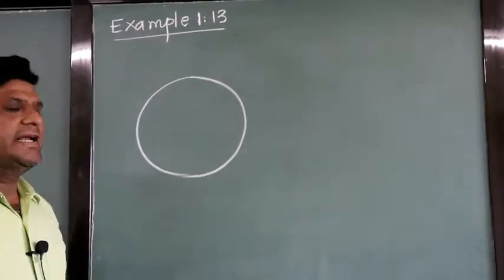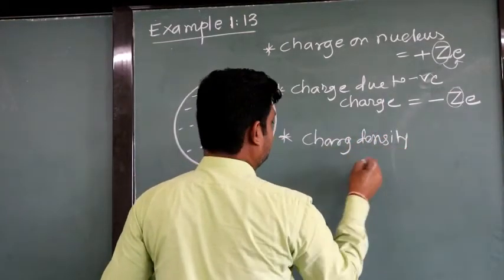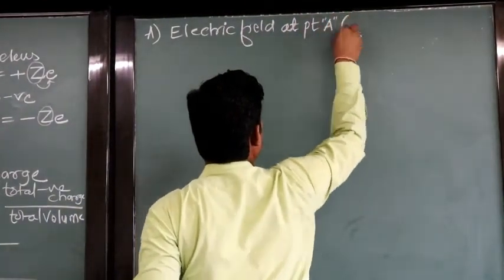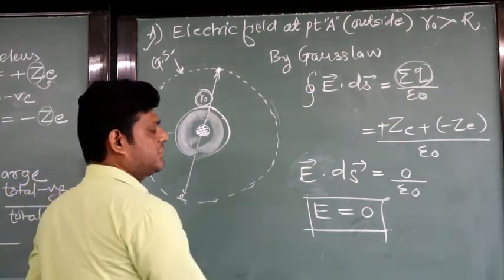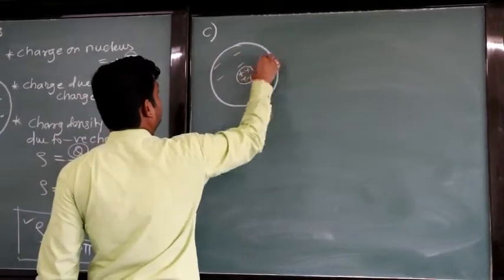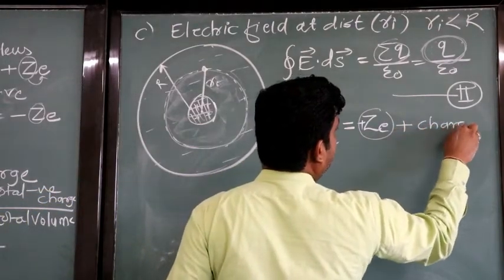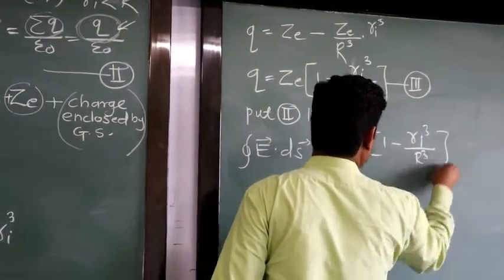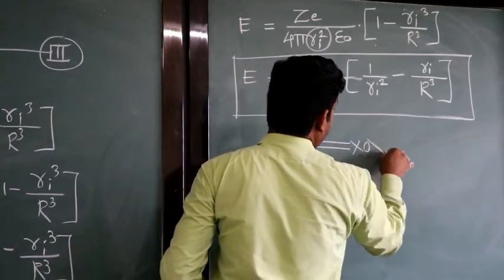Std 12, Physics, Cha 1, Part 21